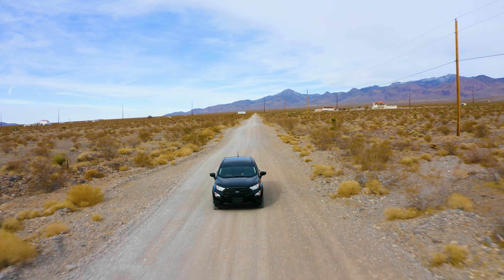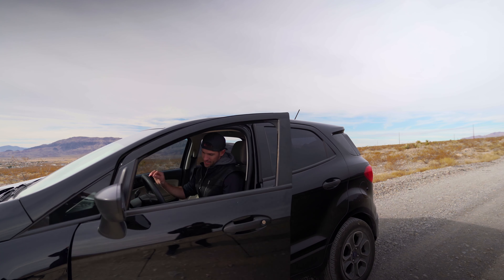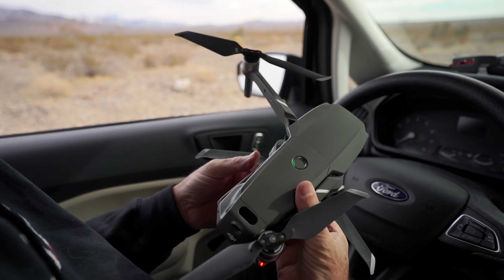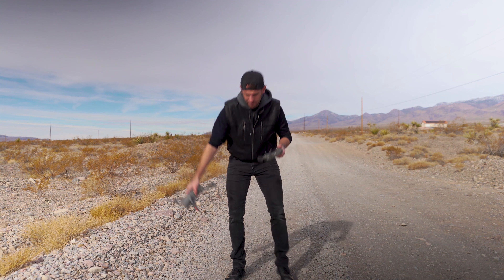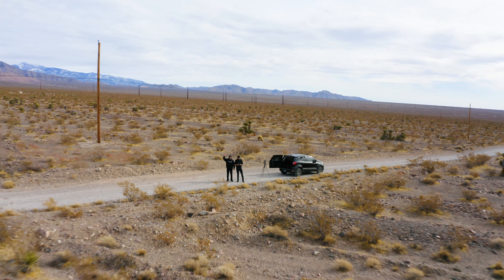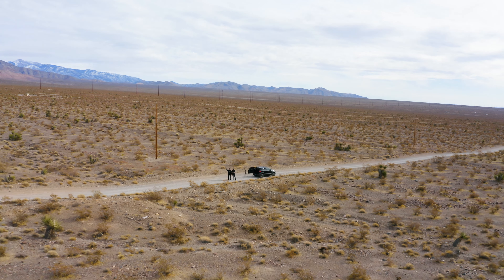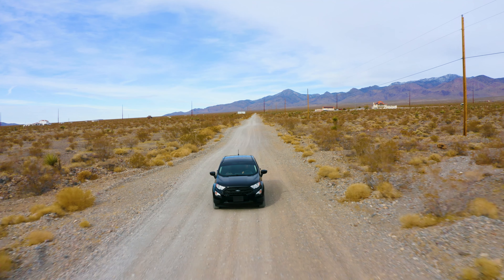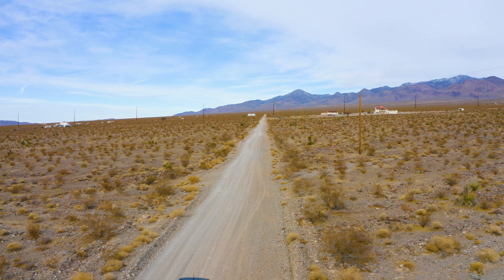TAKEOFF! What to do before you fly your drone. Safety Guidelines.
In this video I discuss what we do before we to start filming with our drones.

Sony A73 (Main Camera)
Tarmron 28-75mm F/ 2.8
Sony - FE 50mm F1.8 Standard Lens
Sony FE 70-200mm f/2.8 GM OSS Lens
Rokinon 14mm F2.8 Full Frame Auto Focus Lens
Dji Mavin Pro 2
Dji Mavin Air
Rode VideoMic Pro+
MOZA Air 2 3-Axis Handheld Gimble Stabilizer
Newer Lighting